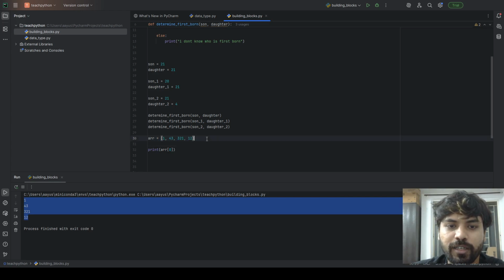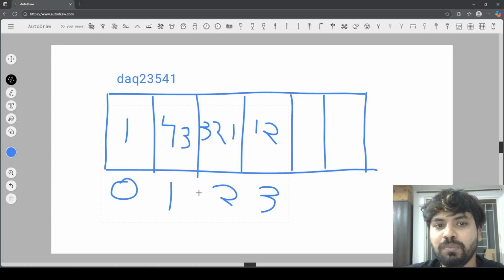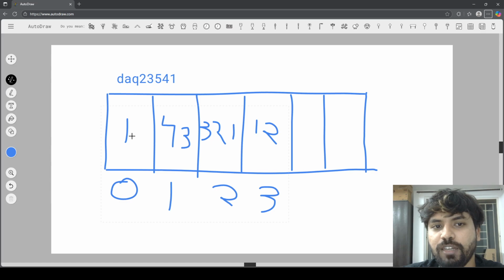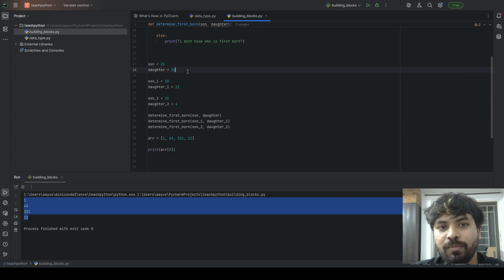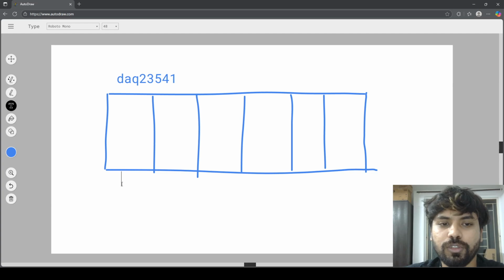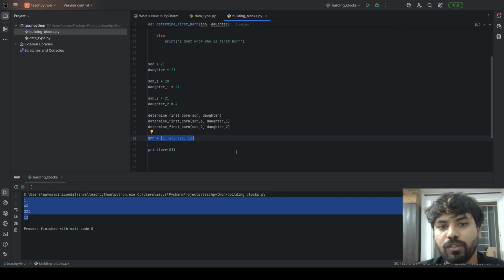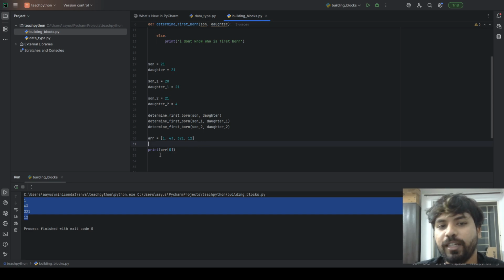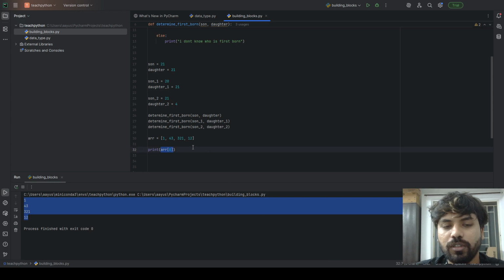5.Lists in Python – The Beginner’s Guide to Storing Data